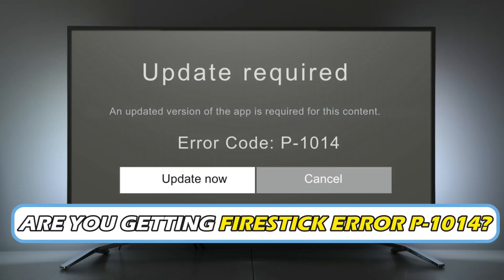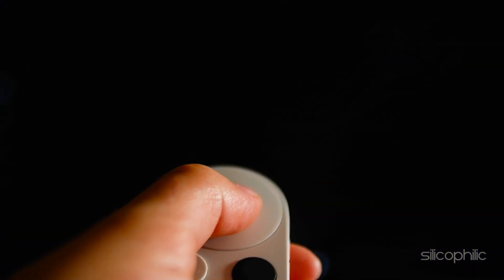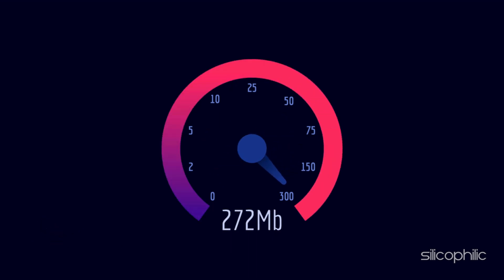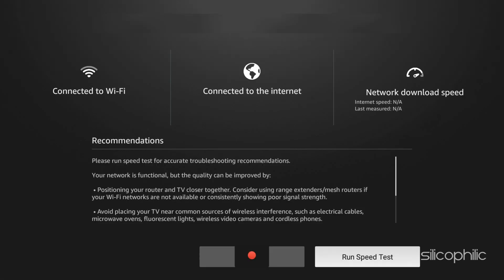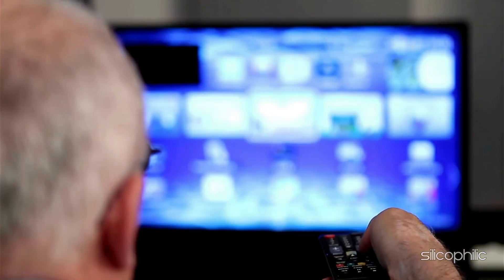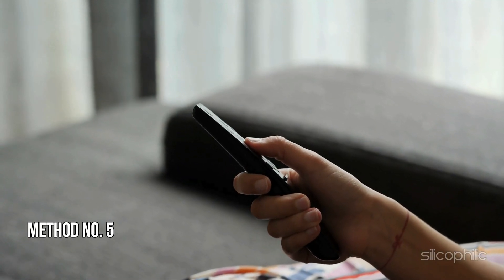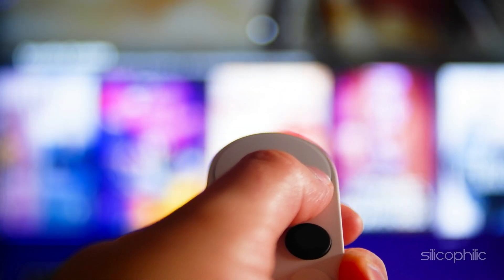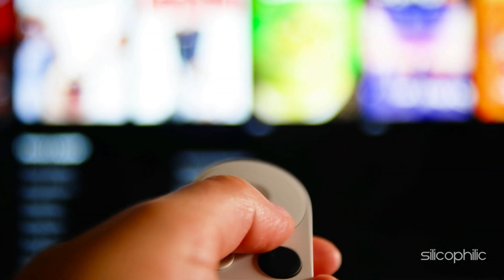Firestick Error P-1014? Here's How to Fix It in Minutes!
Firestick Error P-1014 is a common issue related to network connectivity, usually occurring when there is a problem with your internet connection or with the device itself. Here’s a step-by-step guide on how to fix it:

Firestick Error P-1014 is a network-related error that typically arises when your Amazon Firestick is unable to establish a stable connection to the internet. This error can interrupt your streaming experience by preventing access to content on various apps or the device itself.

Common Causes of Firestick Error P-1014
Weak Wi-Fi Signal: The Firestick may be too far from the router, leading to a weak signal or intermittent connectivity issues.
Network Congestion: If many devices are using the same network, it can cause bandwidth issues, leading to errors like P-1014.
Router Issues: Problems with your router, such as outdated firmware or settings conflicts, can disrupt the connection.
App-Specific Issues: Sometimes, the error is related to a particular app that’s not functioning correctly due to cache corruption or an outdated version.
Outdated Firestick Software: Running an older version of the Firestick’s operating system might cause compatibility issues, resulting in errors.
ISP Problems: If your internet service provider (ISP) is experiencing issues, it could cause connectivity problems that lead to Error P-1014.
Impact of Firestick Error P-1014
This error can significantly hinder your ability to stream content, leading to buffering, inability to load apps, or total loss of streaming functionality until the issue is resolved. It's important to troubleshoot the problem quickly to restore normal operation.

Timestamps:
00:00 Intro
00:17 Method No. 1
00:38 Method No. 2
01:18 Method No. 3
01:37 Method No. 4
01:53 Method No. 5